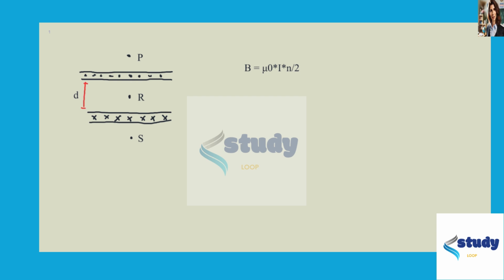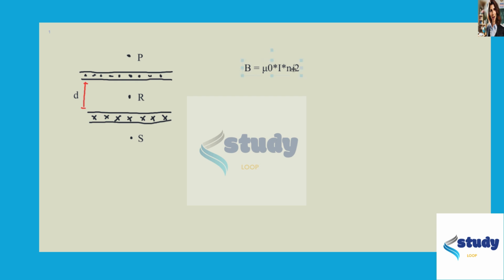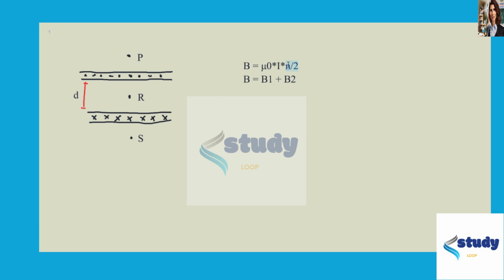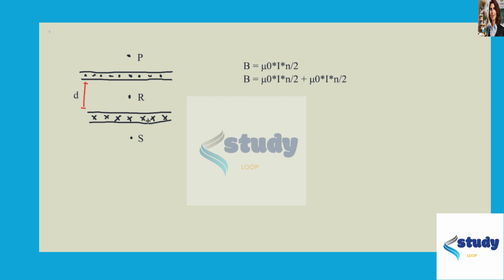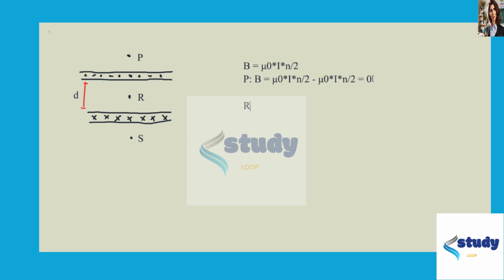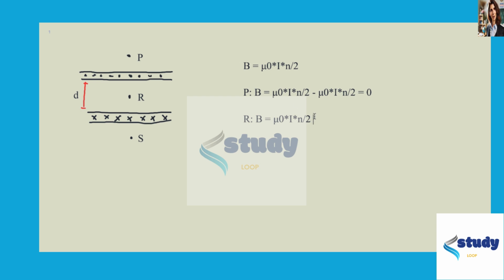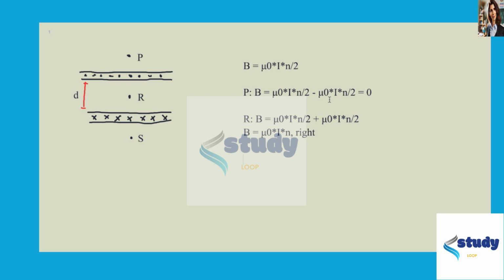Long, straight conductors with square cross section, each carrying current , are laid side by side t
Long, straight conductors with square cross section, each carrying current , are laid side by side to form an infinite current sheet with current directed out of the plane of the page (Fig. ). A second infinite current sheet is a distance below the first and is parallel to it. The second sheet carries current into the plane of the page. Each sheet has conductors per unit length. (Refer to Problem Calculate the magnitude and direction of the net magnetic field at (a) point (above the upper sheet); (b) point (midway between the two sheets); (c) point (below the lower sheet).